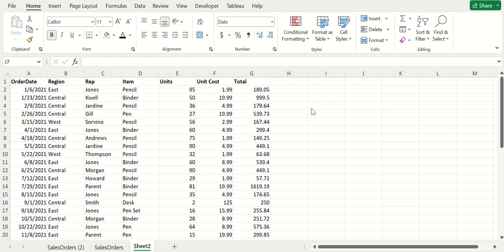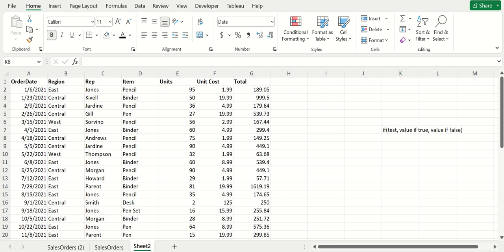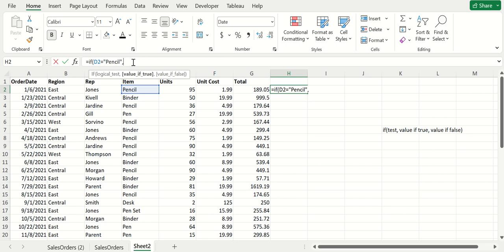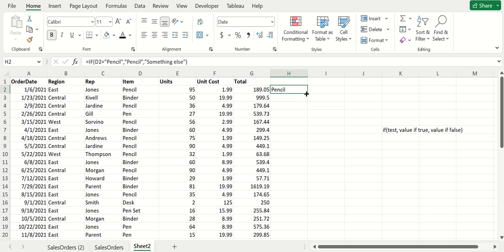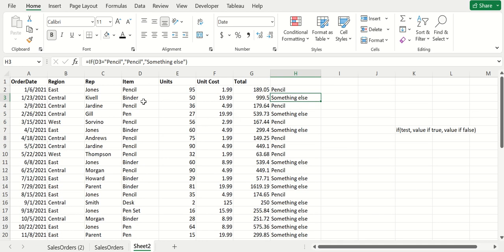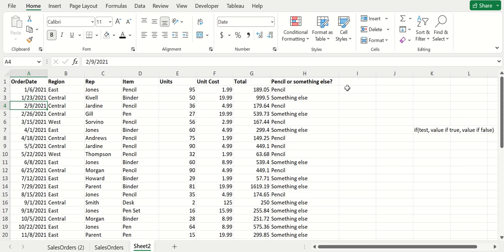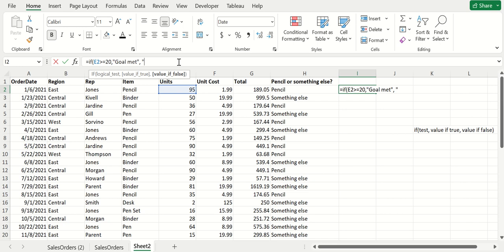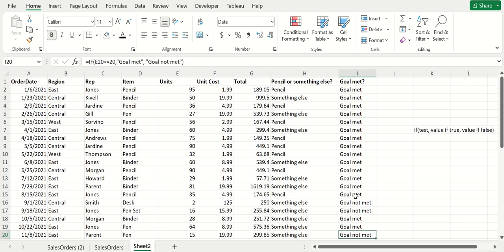Excel If Formulas: Tips and Tricks for Effective Data Analysis